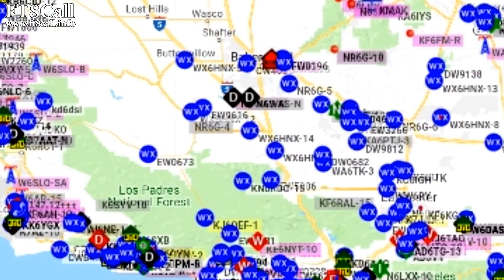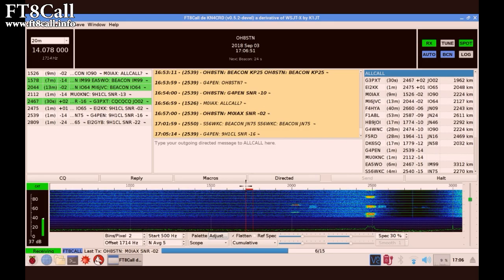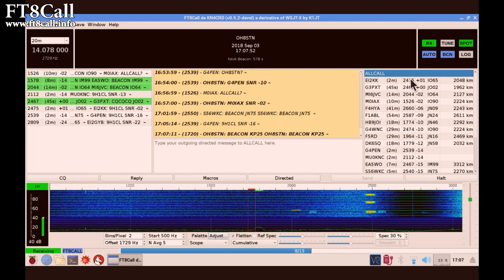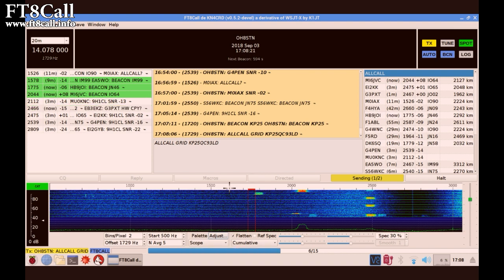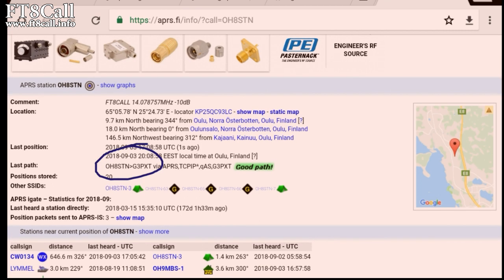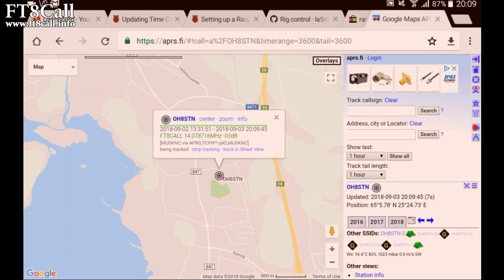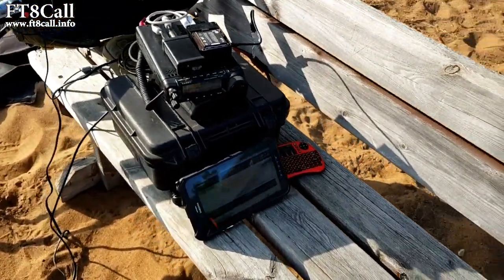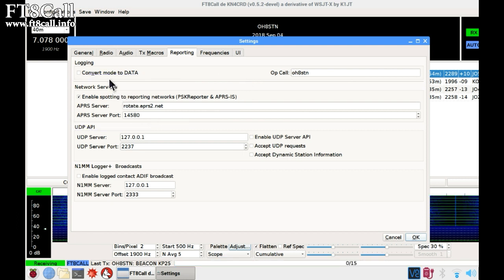How to Send Position to APRS using JS8Call FT8Call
In this tutorial you will learn how to use FT8Call,  to send your current GPS position to the APRS network.